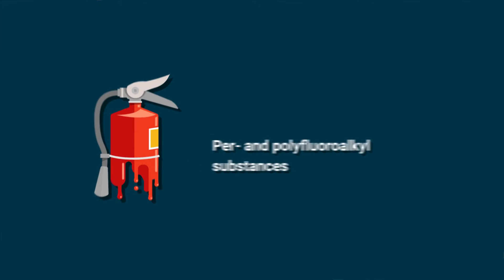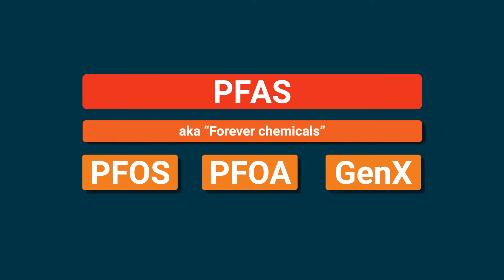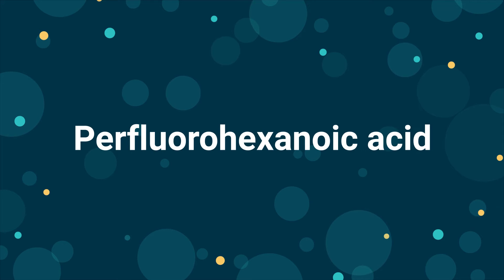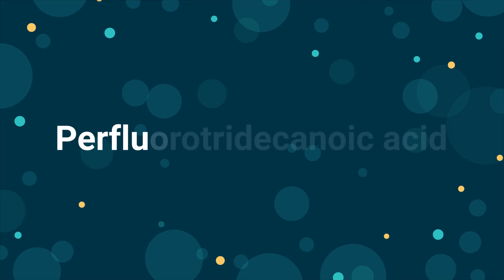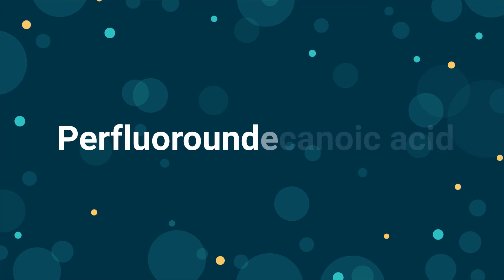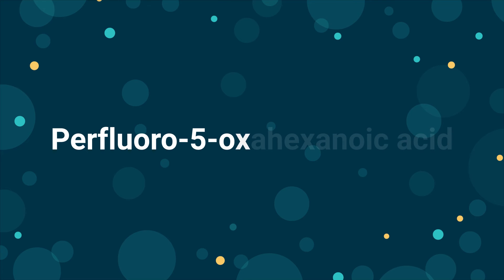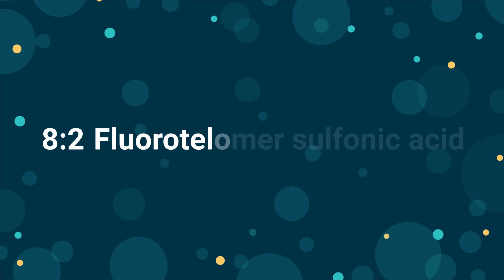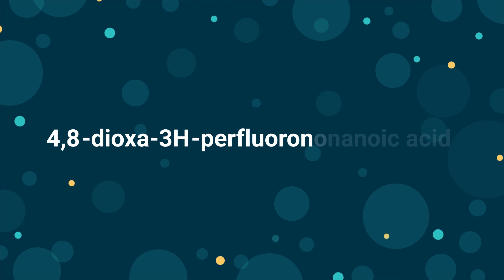PFAS aka 'forever chemicals' and how to pronounce them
Per- and polyfluoroalkyl substances, or PFAS, are a large group of man-made chemicals commonly used in stain-resistant, waterproof and non-stick products. These compounds do not break down in the environment, earning them the nickname ‘forever chemicals.’PFOS, PFOA, and GenX are the most commonly named substances within the group, but in this video we’ll show you how to pronounce the names of 30 of them.

0:00 - Introduction
1:04 - Perfluorooctane sulfonic acid (PFOS)
1:18 - Perfluorooctanoic acid (PFOA)
1:29 - Perfluorobutane sulfonate
1:39 - Perfluorodecanoic acid
1:49 - Perfluorododecanoic acid
1:59 - Perfluoroheptanoic acid
2:09 - Perfluorohexane sulfonic acid
2:20 - Perfluorohexanoic acid
2:32 - Perfluorononanoic acid
2:42 - Perfluorotetradecanoic acid
2:53 - Perfluorotridecanoic acid
3:04 - Perfluoroundecanoic acid
3:16 - Perfluorobutanoic acid
3:27 - Perfluoroheptanesulfonic acid
3:41 - Perfluoropentanesulfonic acid
3:53 - Perfluoropentanoic acid
4:04 - Perfluoro(2-ethoxyethane)sulfonic acid
4:18 - Perfluoro-3,6-dioxaheptanoic acid
4:33 - Perfluoro-4-oxapentanoic acid
4:47 - Perfluoro-5-oxahexanoic acid
5:01 - GenX
5:09 - 4:2 Fluorotelomer sulfonic acid
5:23 - 6:2 Fluorotelomer sulfonic acid
5:36 - 8:2 Fluorotelomer sulfonic acid
5:50 - 11-Chloroeicosafluoro-3-oxaundecane-1-sulfonic acid
6:09 - 9-Chlorohexadecafluoro-3-oxanonane-1-sulfonic acid
6:30 - 4,8-dioxa-3H-perfluorononanoic acid
6:50 - NEtFOSAA (N-ethyl perfluorooctane sulfonamido acetic acid)
7:10 - NMeFOSAA (N-methyl perfluorooctane sulfonamido acetic acid)

ABOUT SIMPLELAB:
We make environmental testing easy. Whether it's air, soil or water, we can help you find the right lab and testing method through our national network of certified laboratories.